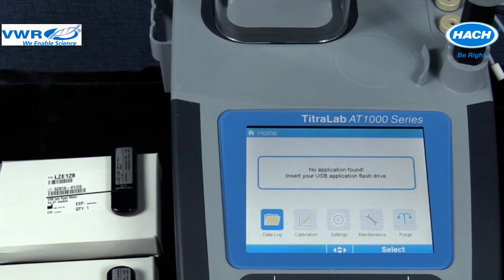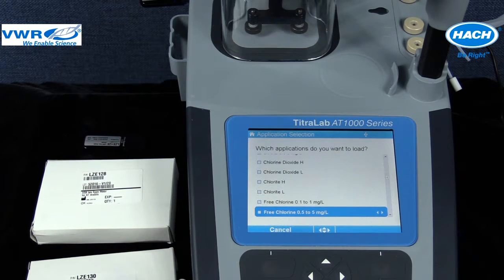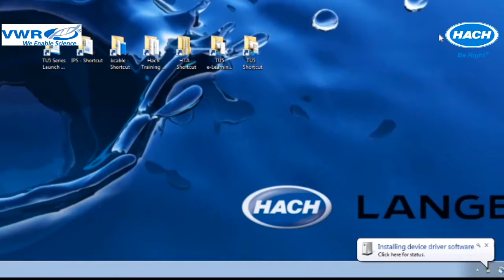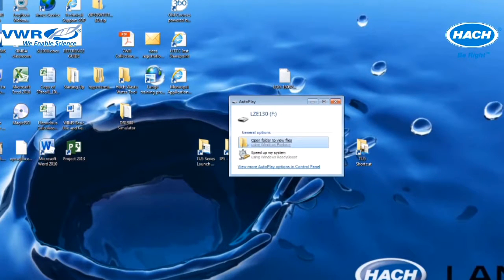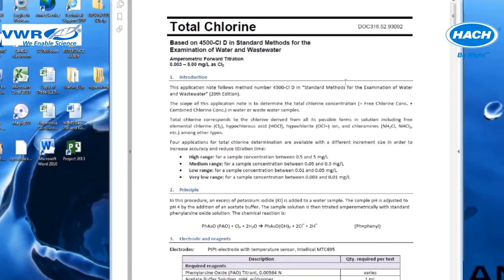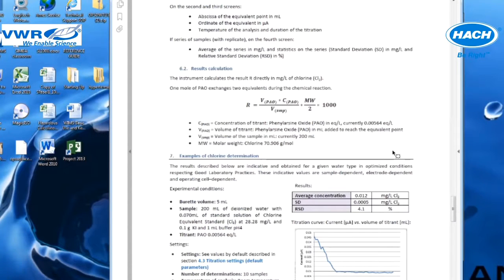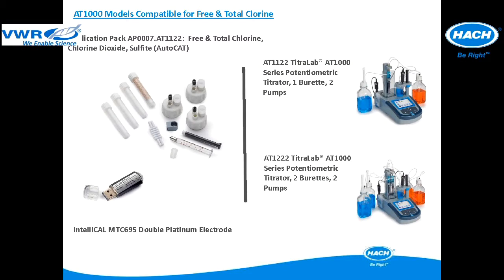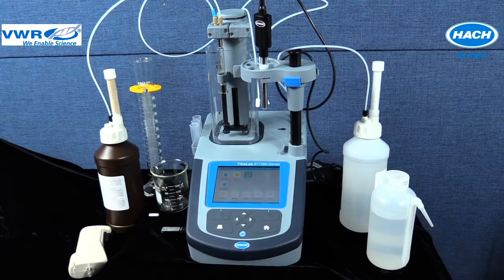VWR AT1000 Titrator Chlorine Titration